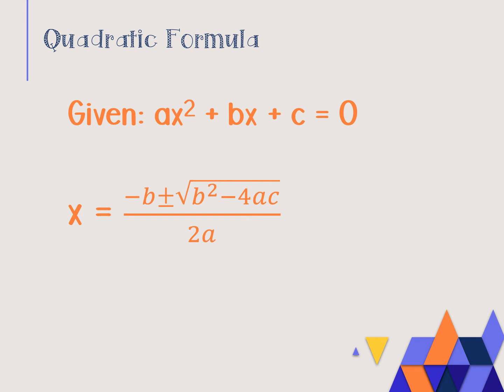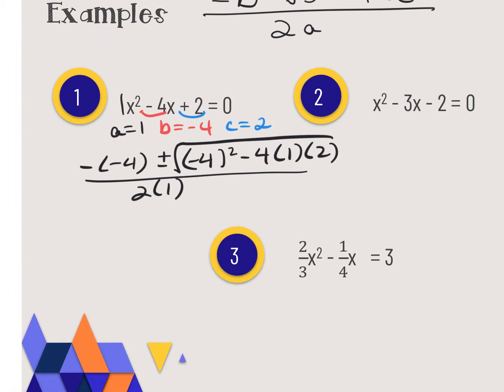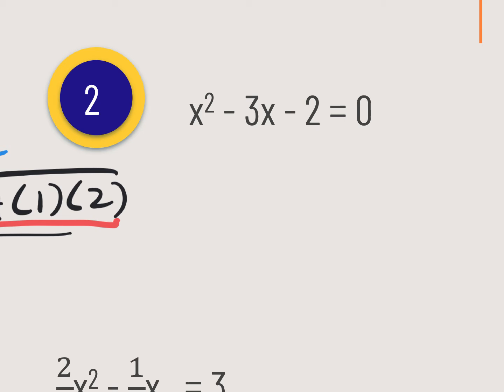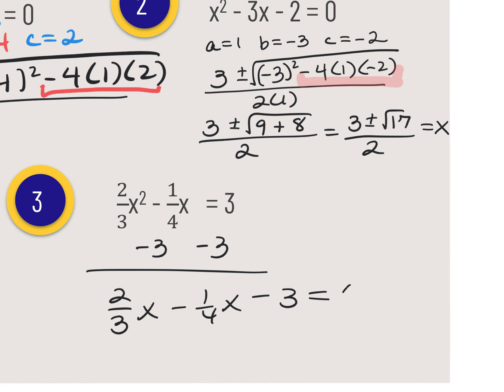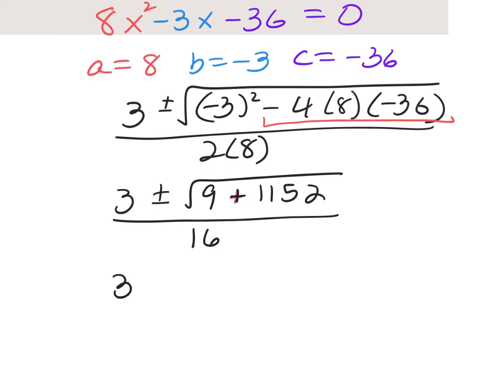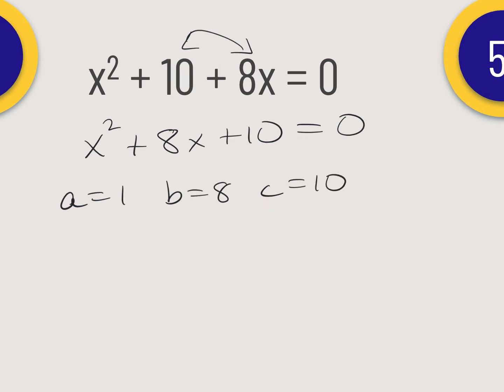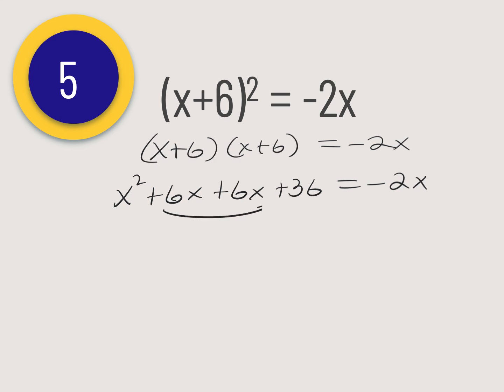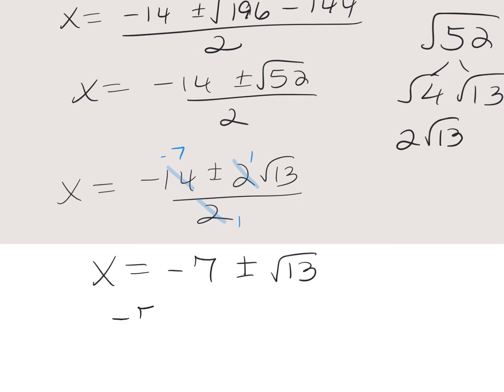9.29.22 1.4c_Solving using the Quadratic Formula